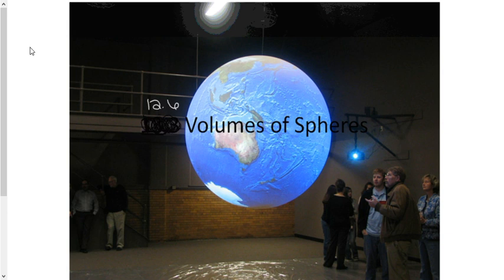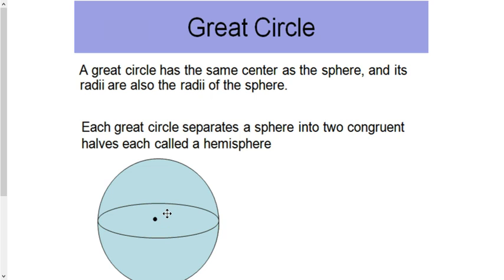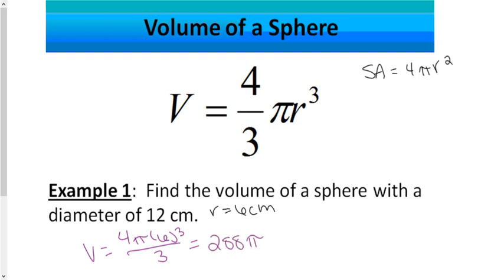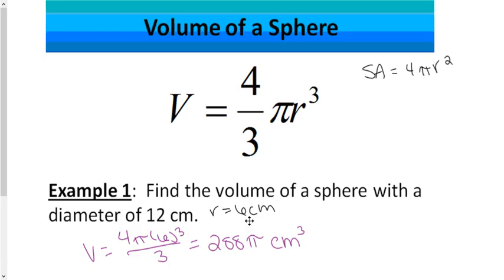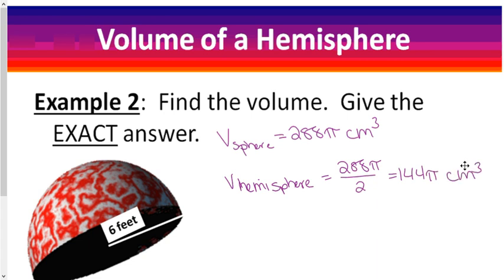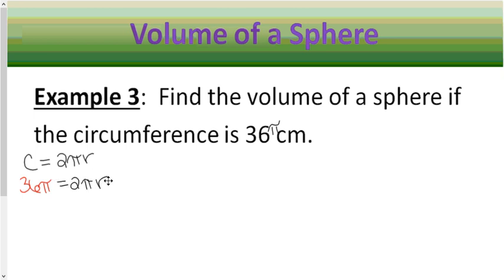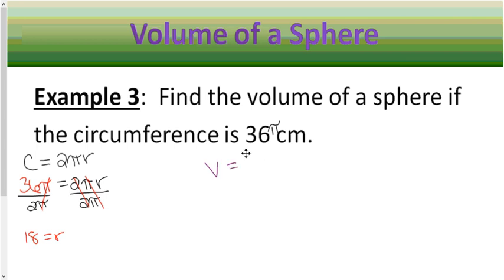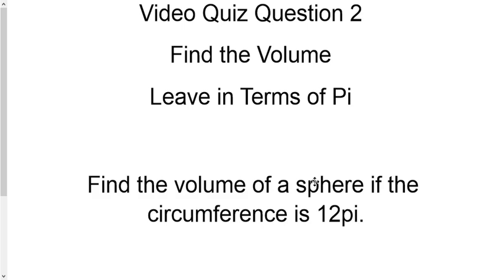Section 12 6 Video